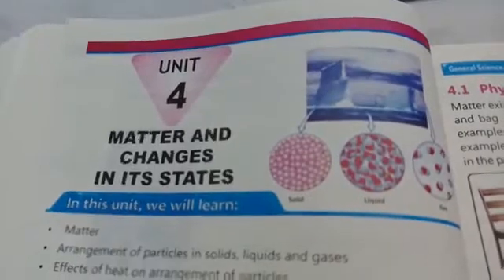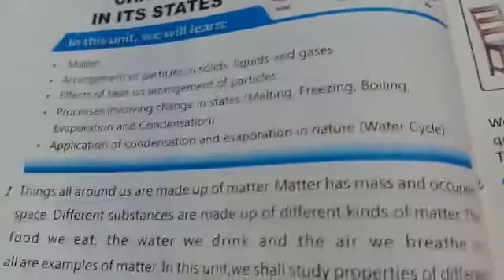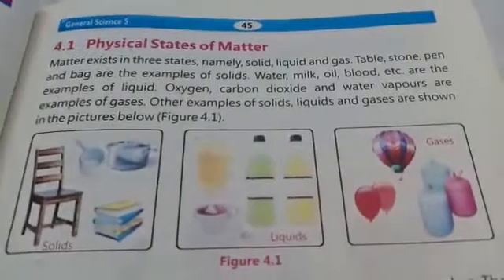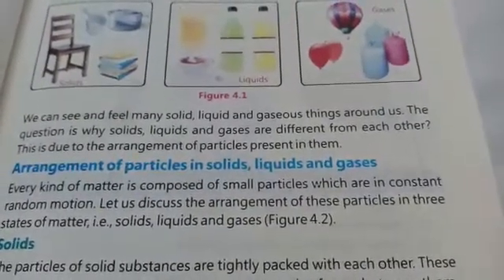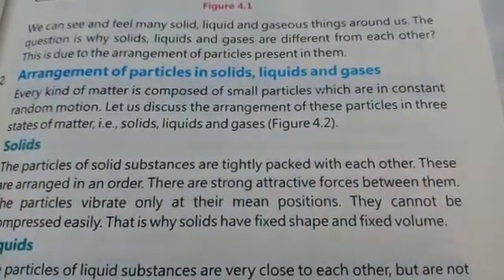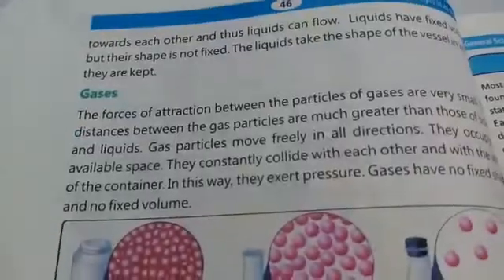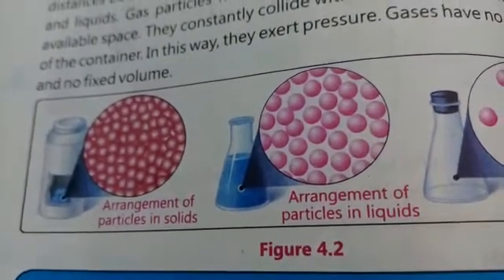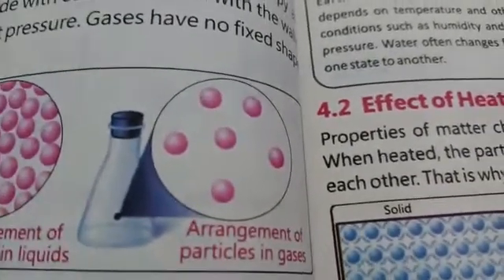Science Class 5 Unit 4